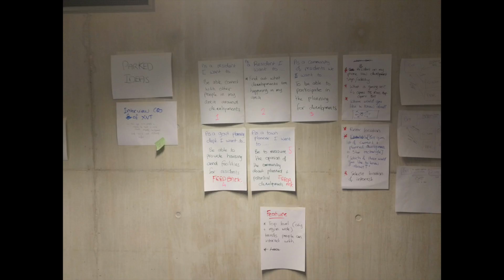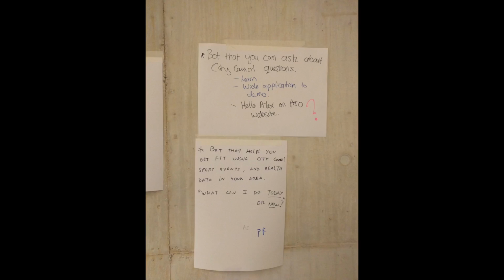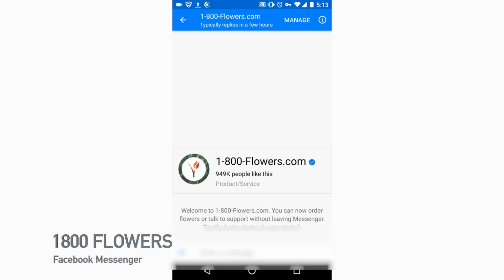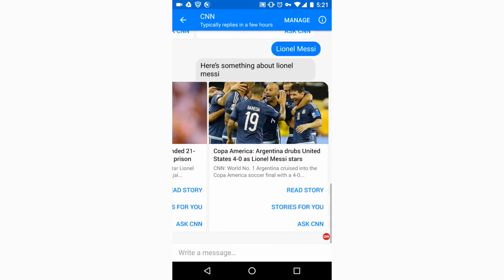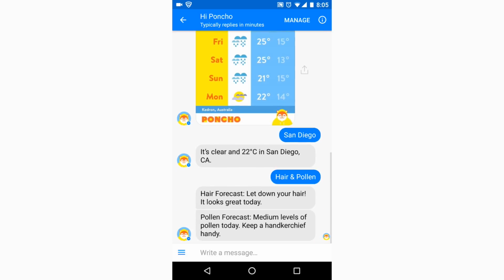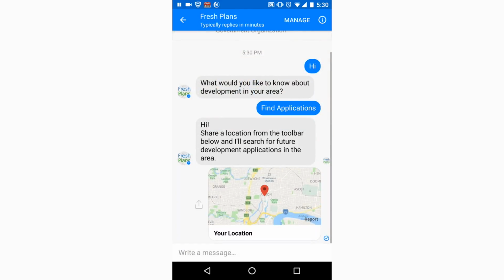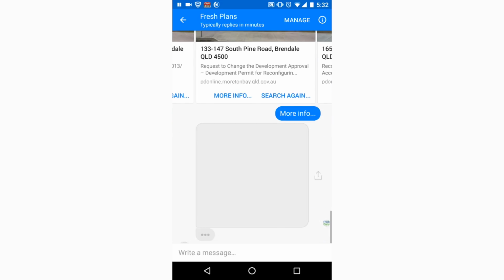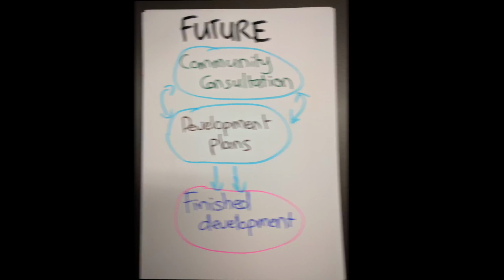Fresh Plans: The Making Of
For the story behind this video, check out the blog post from Andrew and Reuben

More about this video, GovHack and how the team went at state and national awards